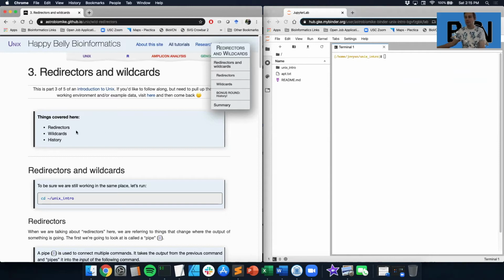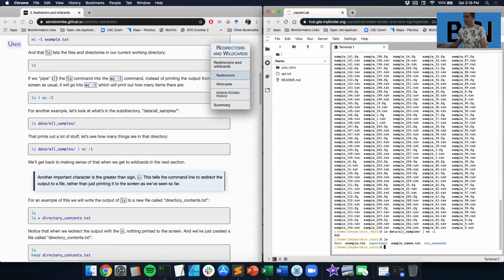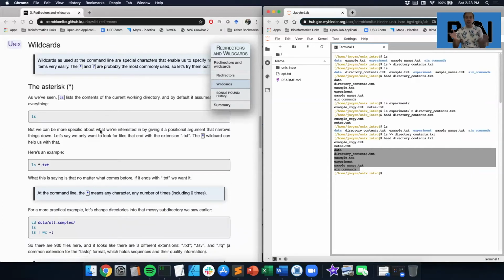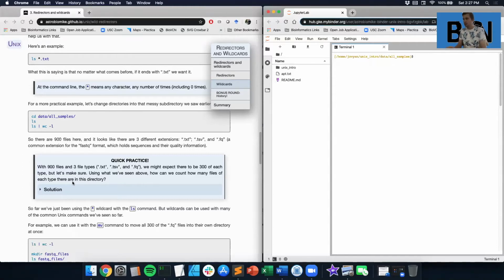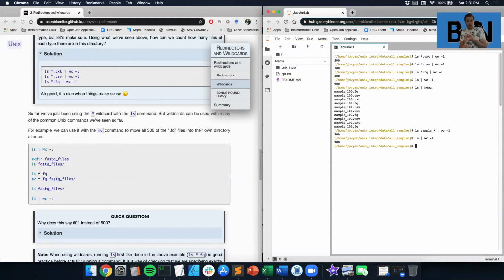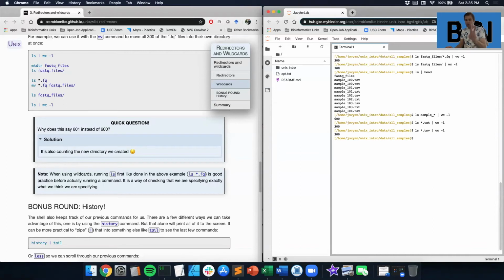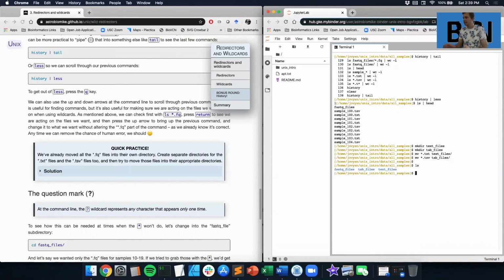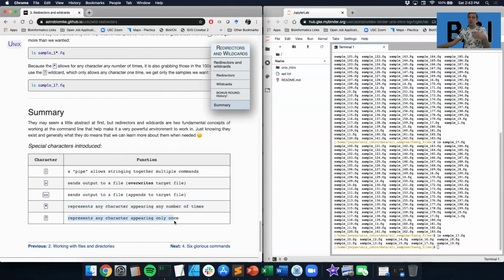Topic: Basic Unix Lesson 3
This tutorial will follow along with the Happy Belly Bioinformatic Unix Tutorial written by Dr. Mike Lee

The Binder used in this tutorial can be found here in Lesson 1